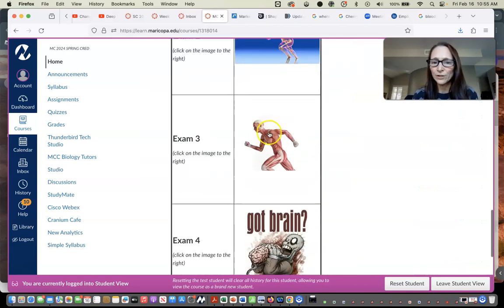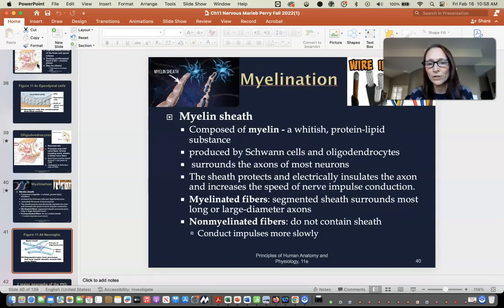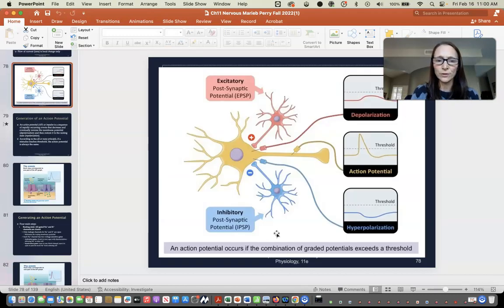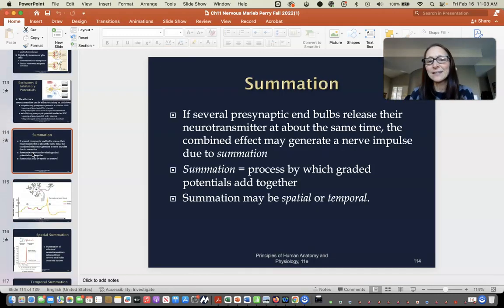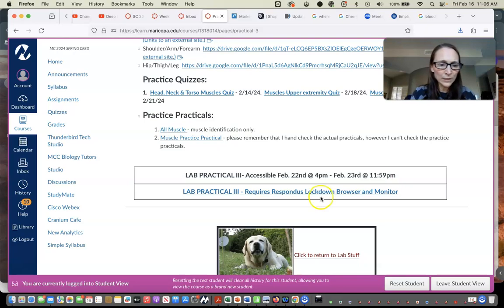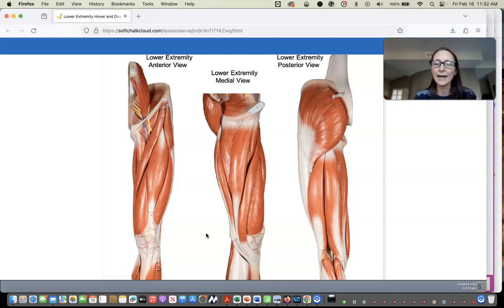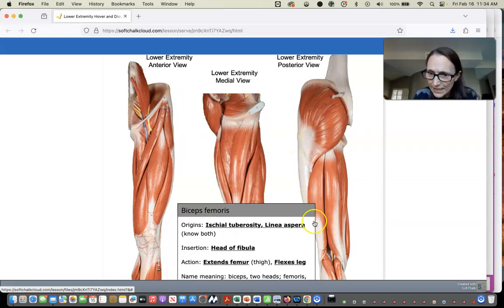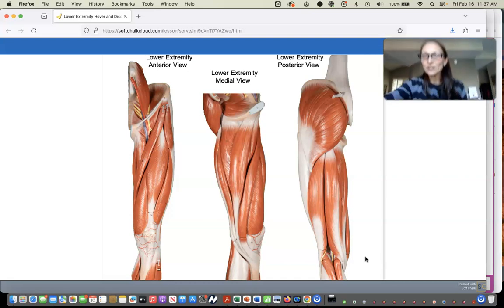BIO201 Week 6 Updates Announcements